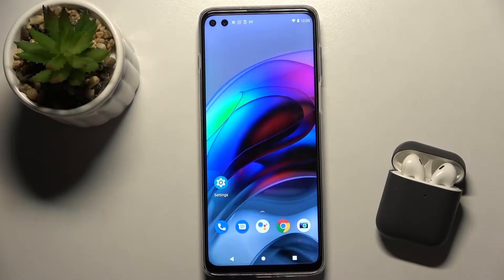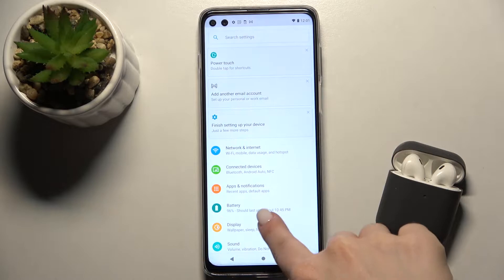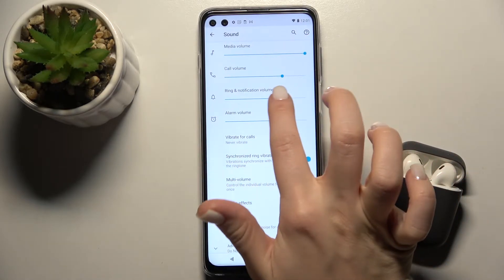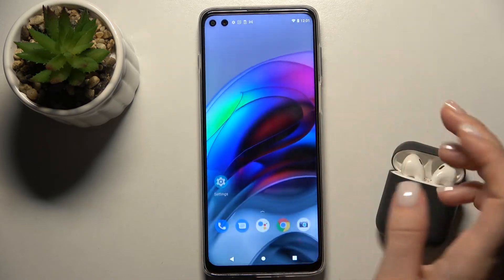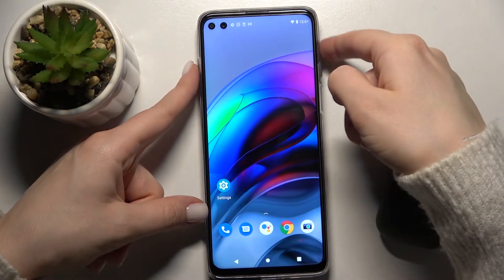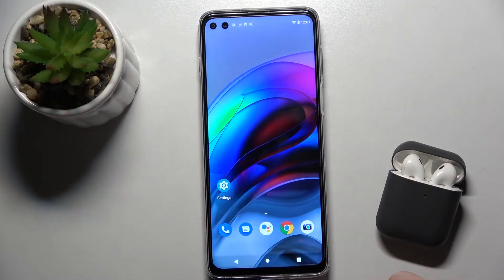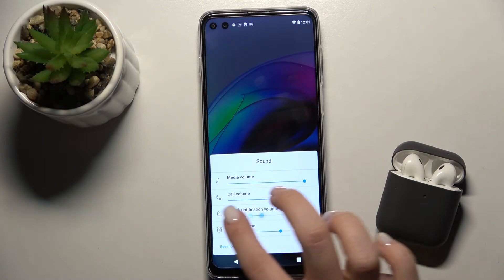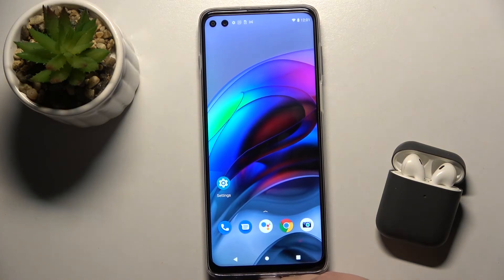How to Adjust Ringtone Volume in MOTOROLA Moto G100 – Volume Settings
Trying to figure out how to adjust ringtone volume on your MOTOROLA Moto G100? Here's a quick guide! We're about to show you how to find the right ringtone and volume settings and customize them the way you want. It's possible to turn it off completely or turn it up. So, let's do all these steps and adjust the ringtone volume.